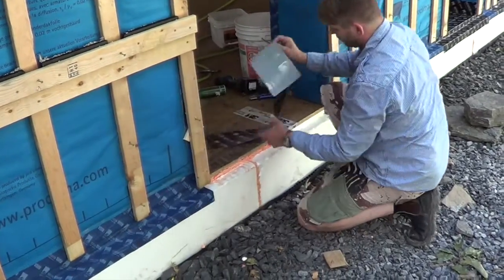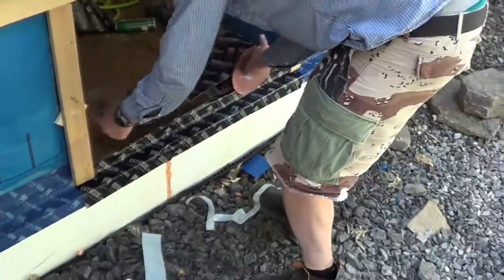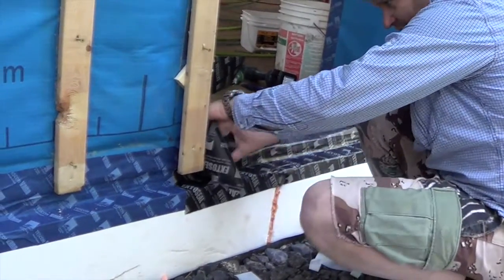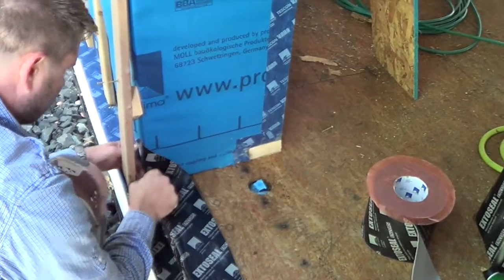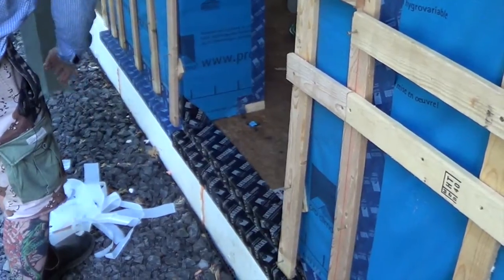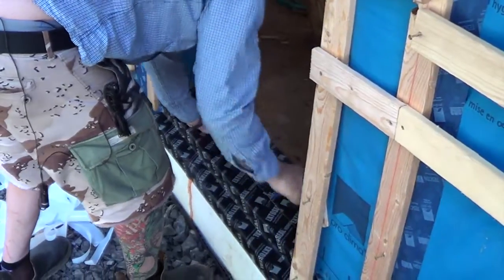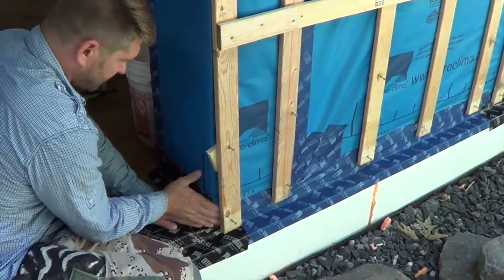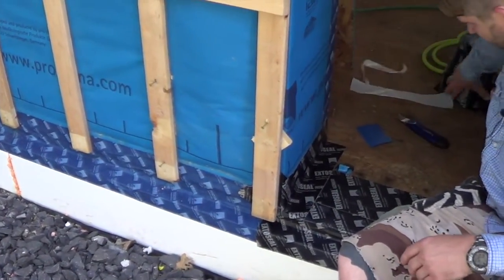Heavy-Duty Window Flashing by Chris Corson Using Extoseal Encors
We had the opportunity to meet up with Chris Corson, Technical Director for EcoCor High Performance Building Systems (formerly, EcoCor Design / Build), on a significant new project in Woodstock, NY. Ecocor is now in process of unveiling a modular building process that focuses on creating low-carbon building envelopes. The design is familiar for those who have read the industry journal articles on the panelized system, which includes dense pack cellulose insulation, carefully sourced local wood, and Pro Clima tapes and membranes for the airtight layer.